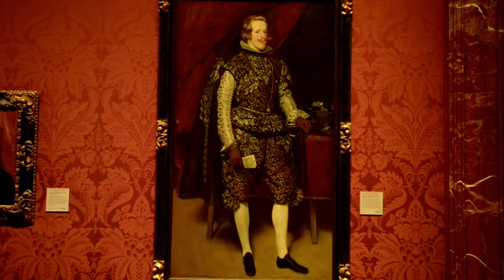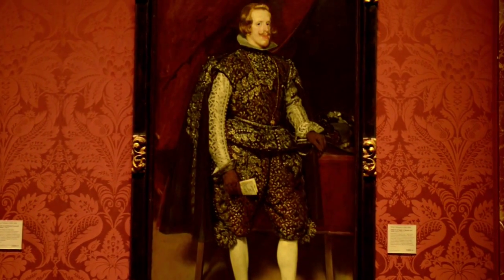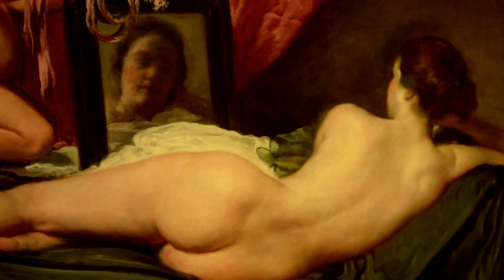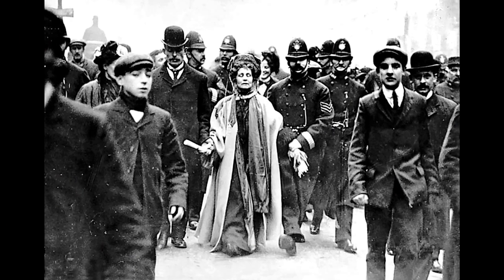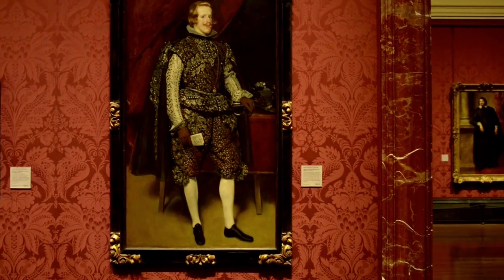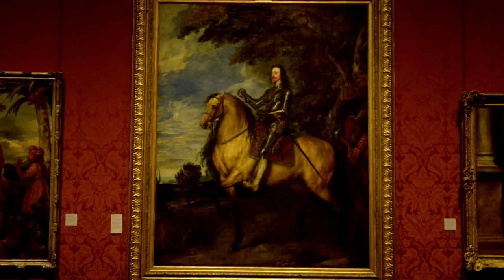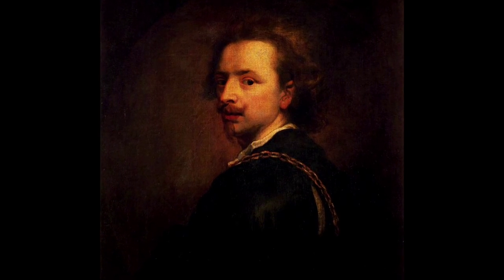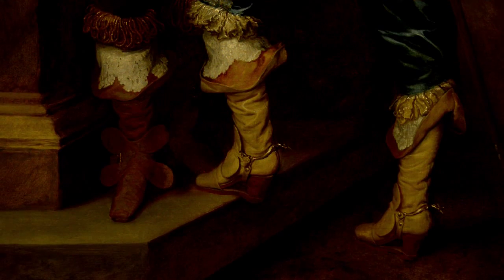Rose Balston at The National Gallery